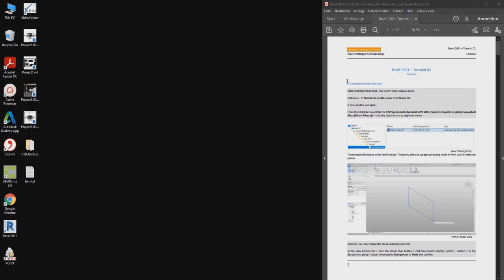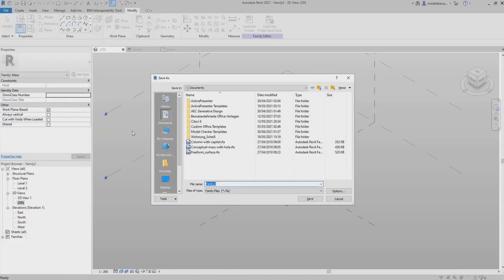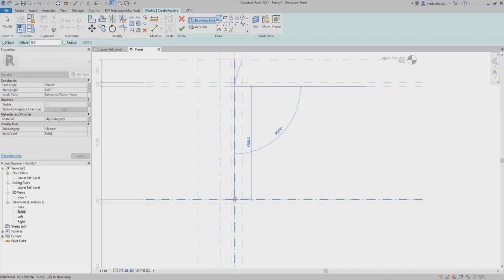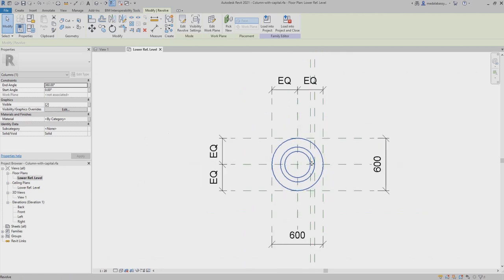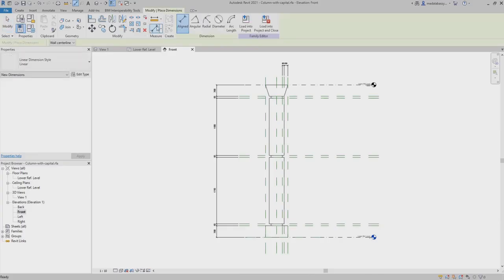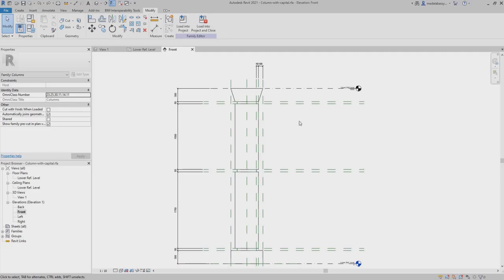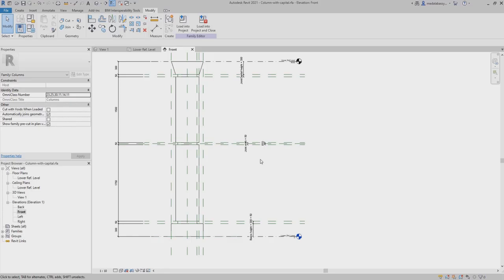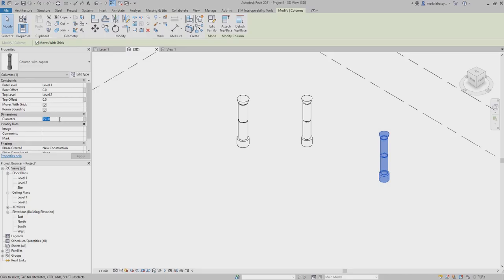Tutorial 02 - Families and Parameterization